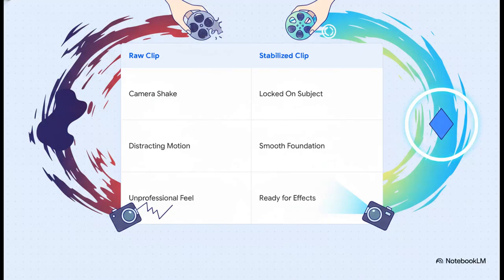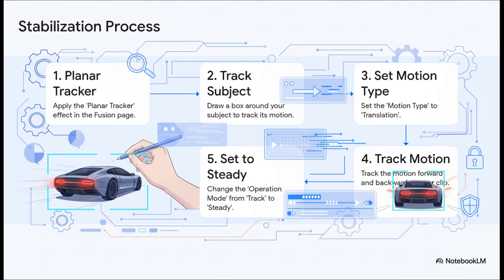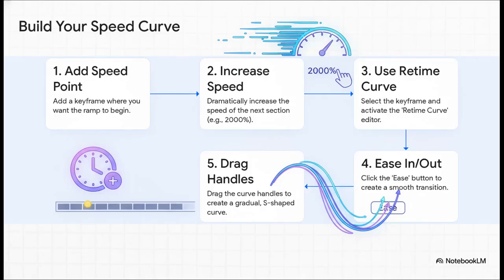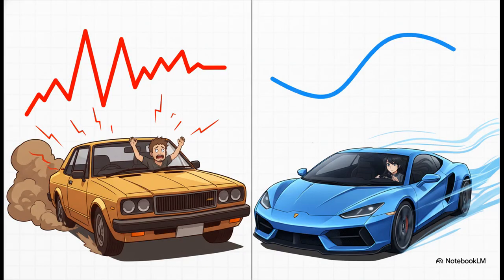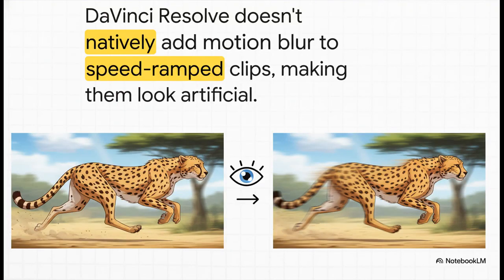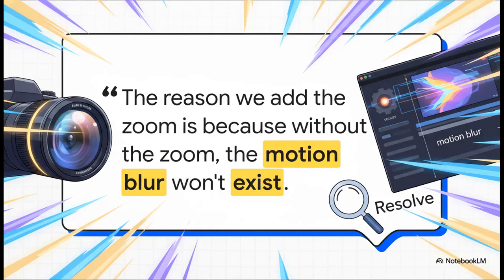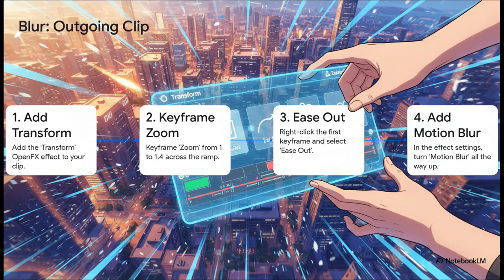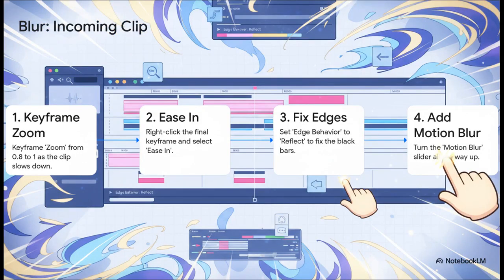Speed ramp in resolve